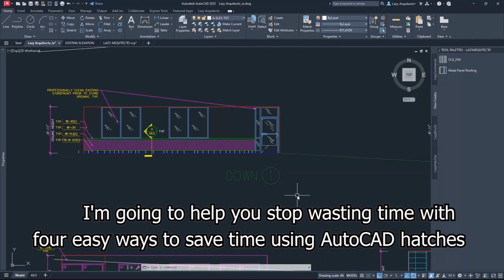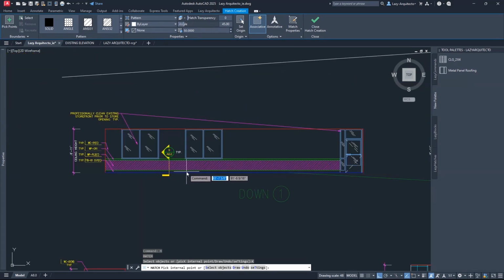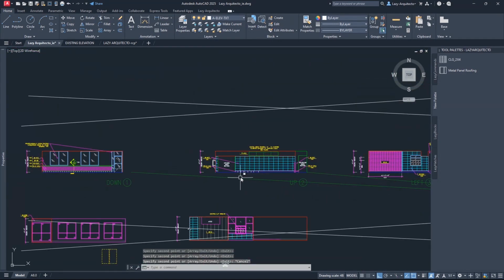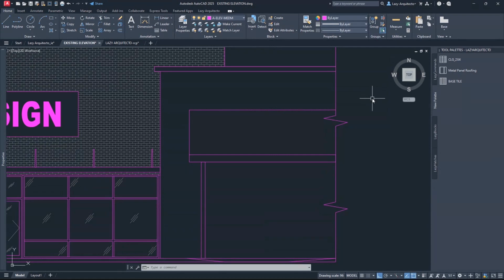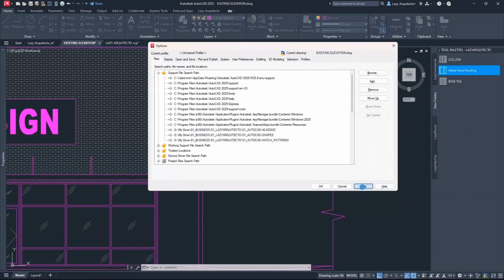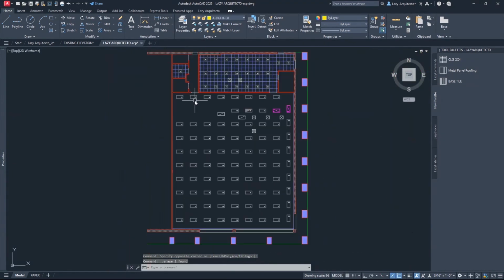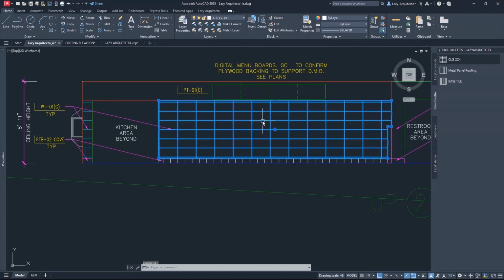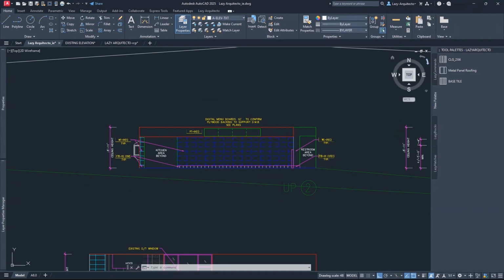4 AutoCAD Hatch Tips to Save Hours of Work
Drawing base tiles, roof lines and ceiling grids one line at a time in AutoCAD, then redoing them whenever the room changes? Use four hatch tricks that adjust by themselves.

You will hatch base tiles, a metal roof and a 2x4 ceiling grid so they resize with the drawing, fix the "hatch pattern not found" error, and show dashed demolition areas without ever exploding a hatch.

0:00 Stop drawing hatch lines by hand
1:04 Tip 1: Base tiles that resize with the drawing
4:36 Save the hatch in your tool palette
5:14 Tip 2: A metal roof with a hatch
6:28 Fix the "hatch pattern not found" error
9:28 Tip 3: A 2x4 ceiling grid with a hatch
13:20 Tip 4: Stop exploding hatches
14:57 Make a hatch show dashed on a hidden layer